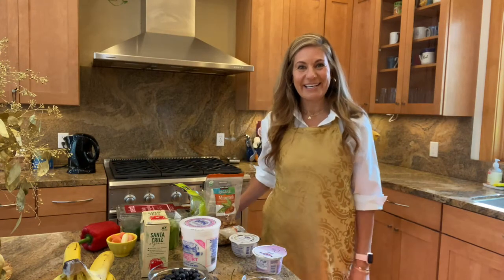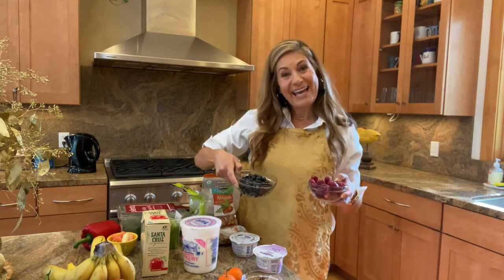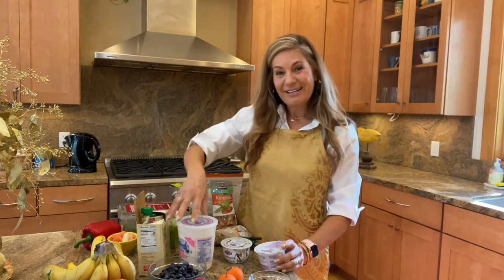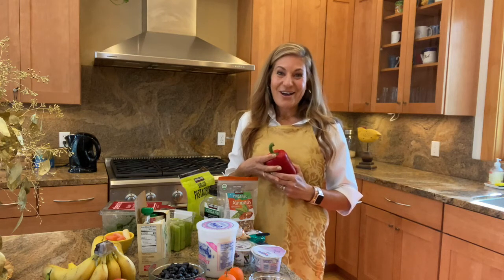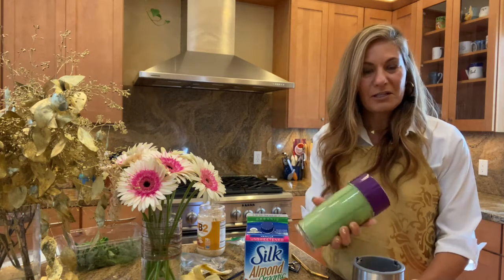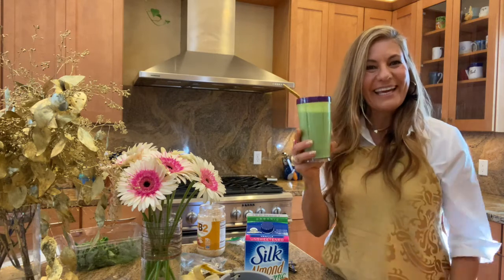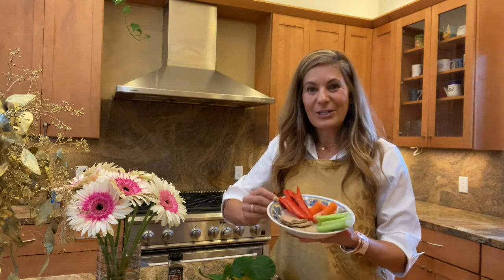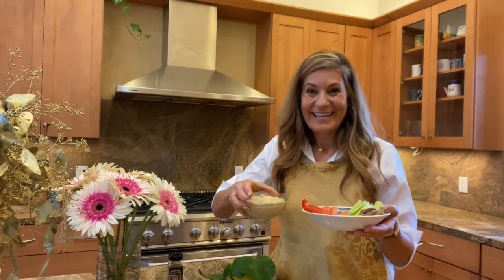Nutrition Lesson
Nutrition Lesson for Health students, UC Irvin.